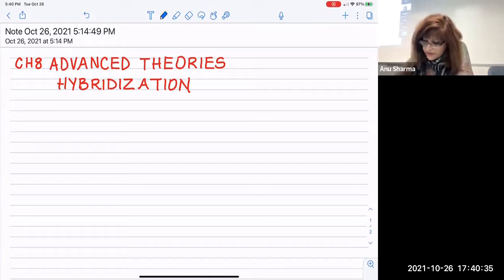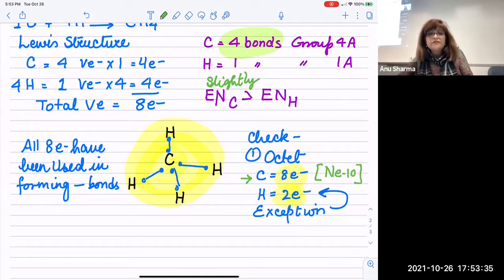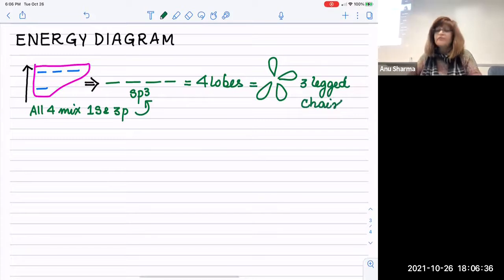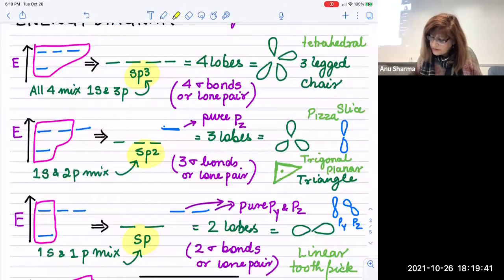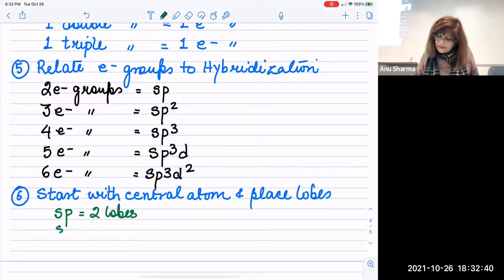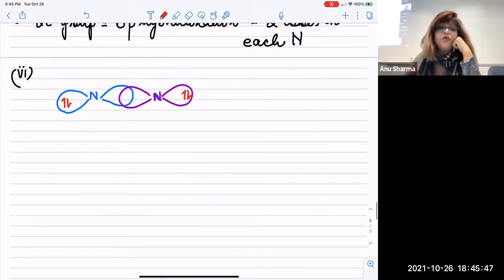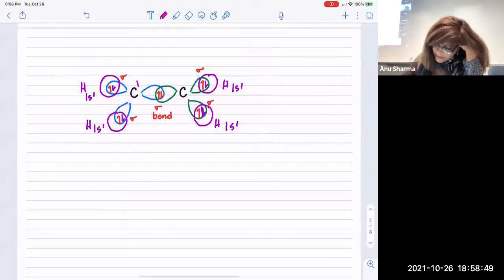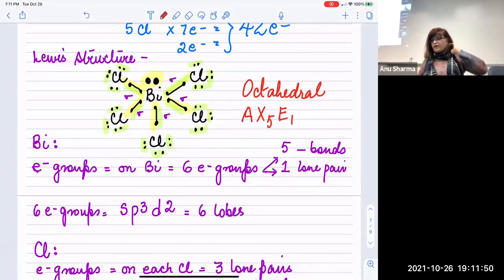Lecture Ch 8 Hybridization Chem 025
Recording of Lecture Chem 025 at Los Medanos College, Pittsburg, CA

Open Stax Chemistry book 2ed - Ch 8 Advanced Theories - Hybridization
In this video we will cover introduction to hybridization with examples - Electron Clouds, Energy Diagrams, Shapes and steps to make hybridized structures are explained.